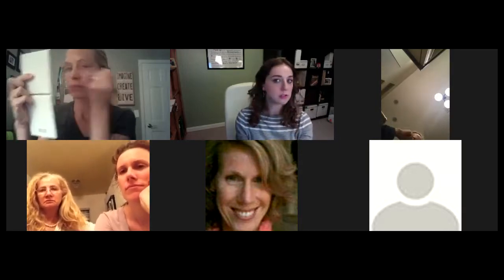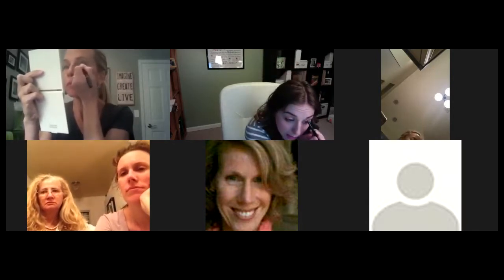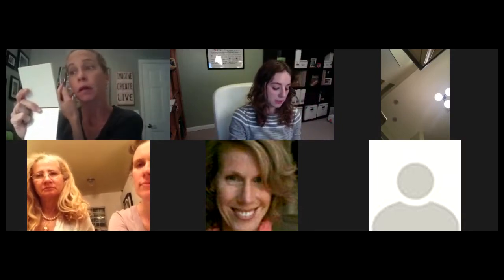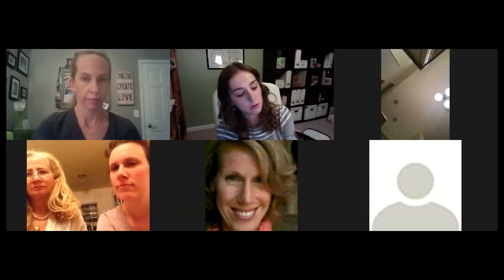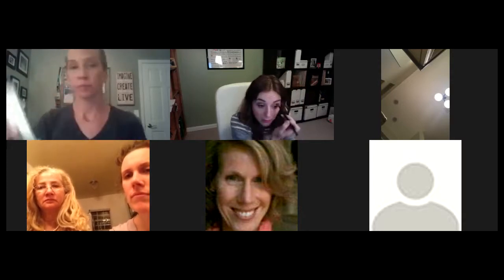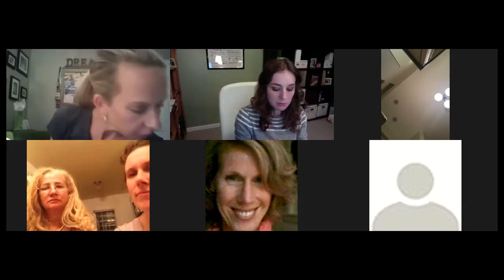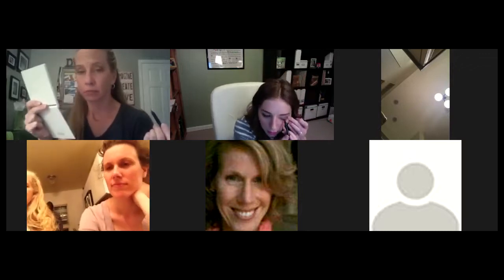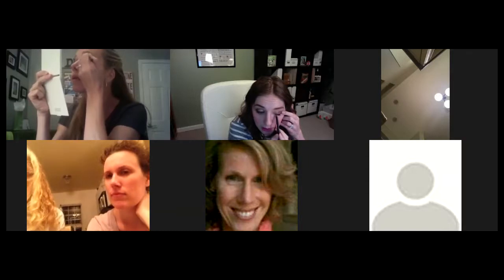Eye Makeup Tutorial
Arbonne's All About the Eye's tutorial

Products:
Prime and Proper Eye Primer
Shape it Up Brow Pencil in Medium
It's All About the Eyes Shadow in Fog, Dawn, Truffle,  & Sienna
It's a Fine Line Eye Pencil in Aubergine
It's a Fine Line Liquid Eye Liner in Eclipse
It's a Long Story Mascara

to order products or to check them out!

xo
kb